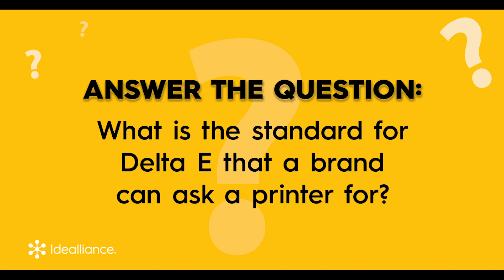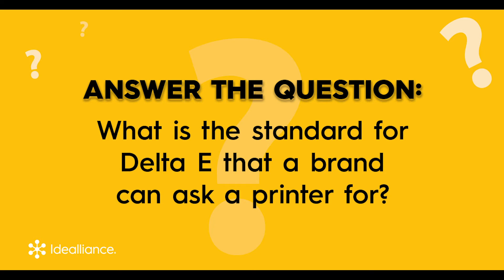What is the standard for Delta E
The Q&A portion of our webinars always cover some interesting topics. Here is an attempt by Bill Pope to answer the question about the "standard" Delta E that is acceptable.

{Snippet taken from a BrandQ Webinar from 2018. See our BrandQ Playlist to watch several full webinars.}